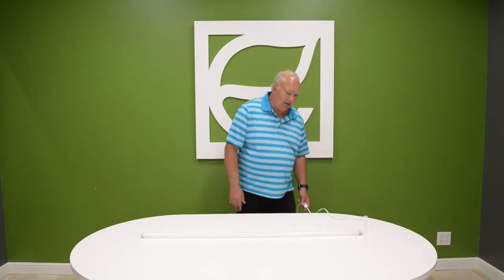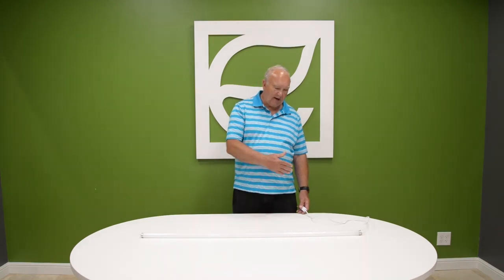Will This Fluorescent Tube Explode?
What happens when you put a fluorescent tube in a fixture that has been retrofitted for LED tubes?

Will it explode? Watch the video to find out!